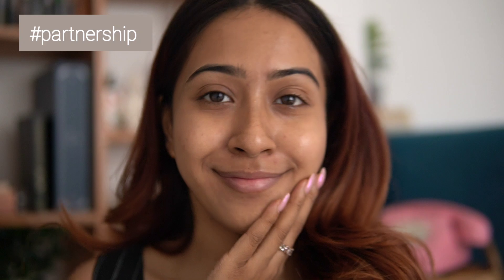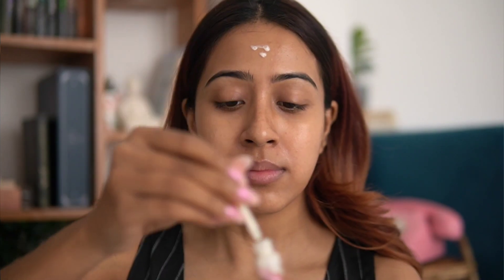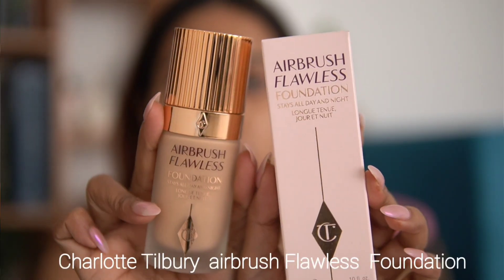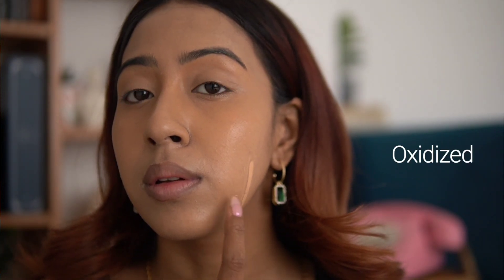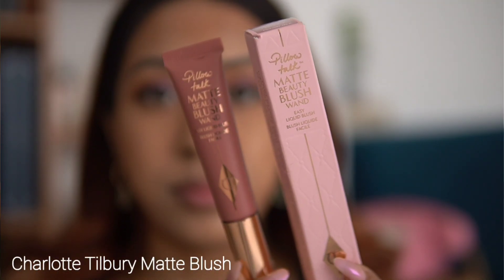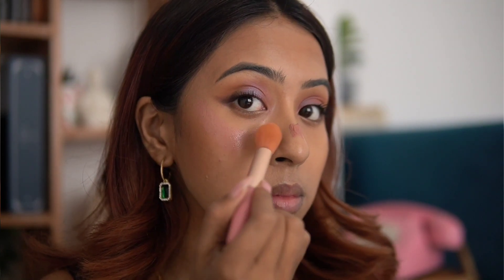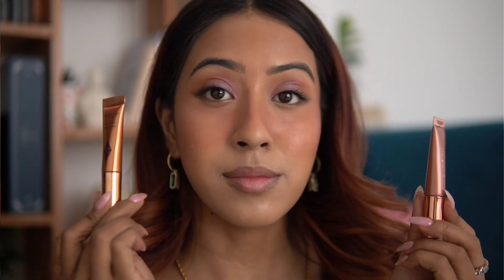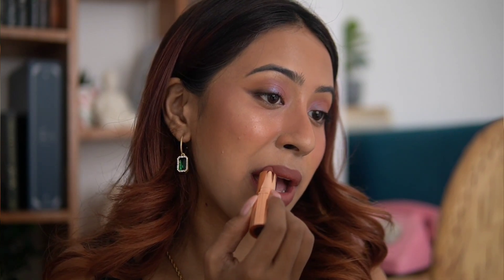Watch this before buying Charlotte Tilbury / Are Influencer lying 💸😮/ Overhyped? Underwhelming?